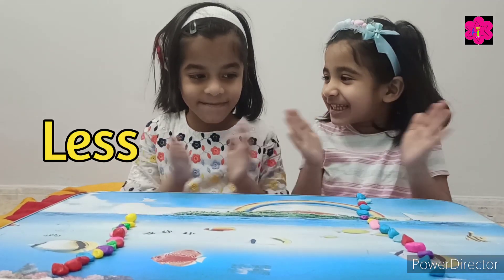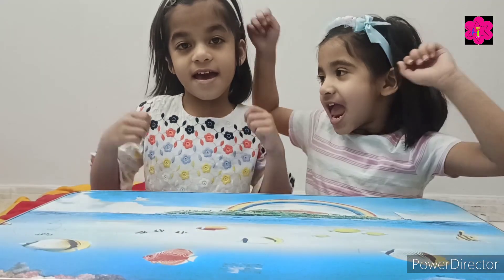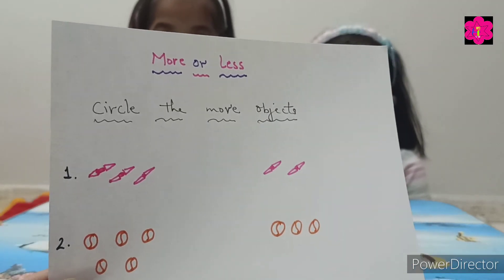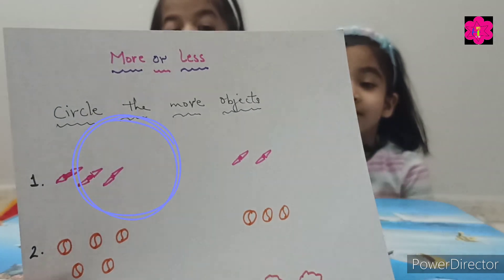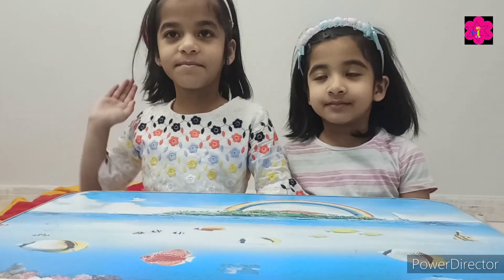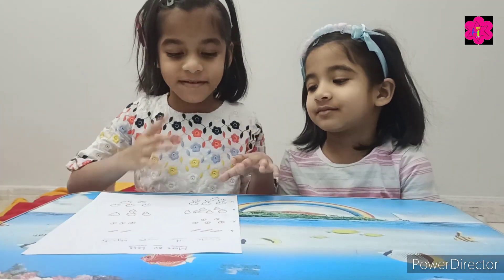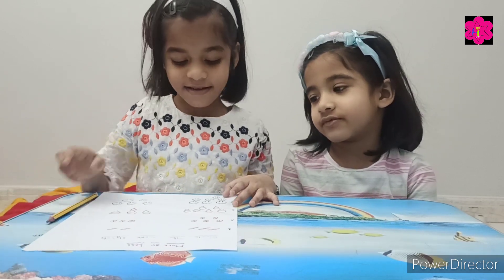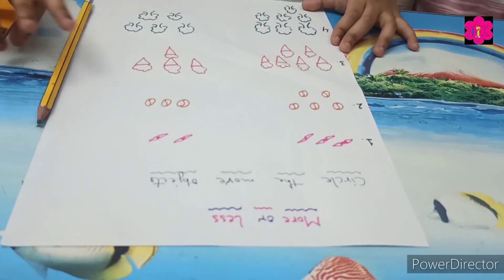More or Less Activities for Kids | More or Less Worksheets For kindergarten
More or Less Activities for Kids | More or Less Worksheets For kindergarten | More or Less

In this video we learn more or less through activity and did worksheets also.

Your queries -:
How do we teach more or less?
How do we teach more or less at home?
Concept of more or less
What is the concept of more or less?
How do we teach concept of more or less
Activities on more or less
Worksheets on more or less
Worksheets on more or less for kids
Numbers
Numbers1234
1234
1 to 10
1to 100
How do you teach more or less?
What is the more or less?
How do you explain one more to a child
How do you explain more or less to a child
More or less Activity
More or less worksheets
More or less worksheets grade 1
More or less worksheets grade 2
More or less worksheets feee